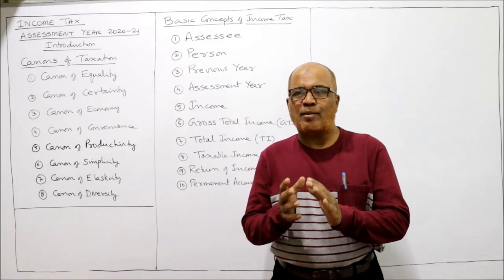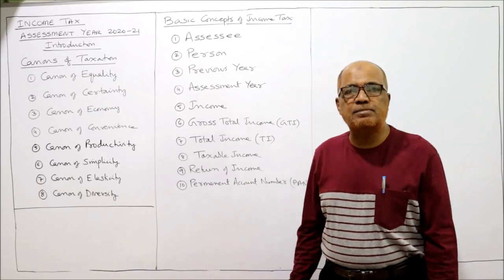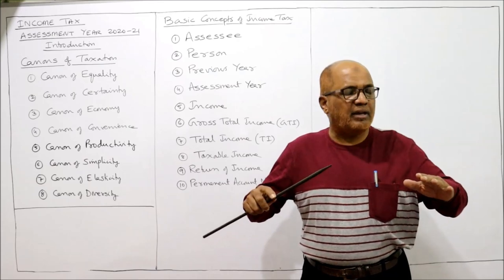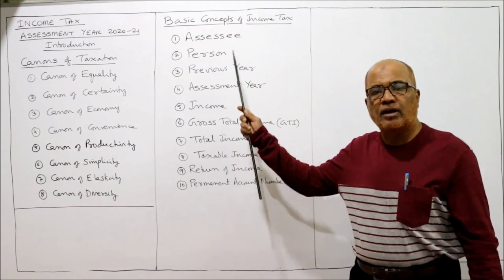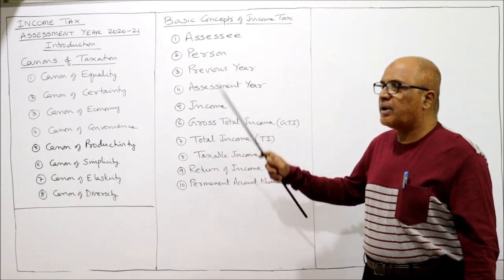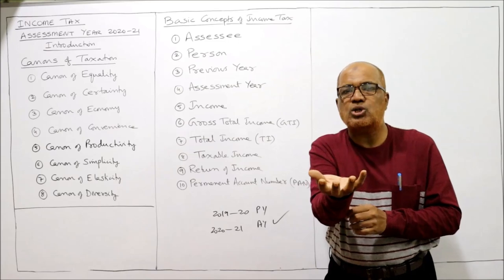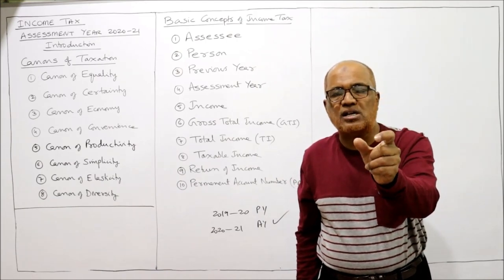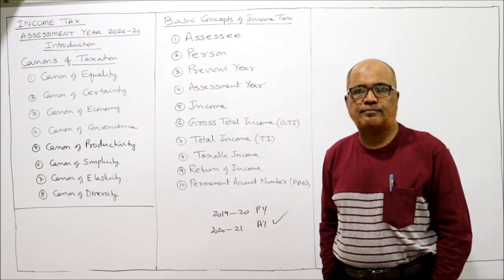Income Tax 1 I Introduction I Canons of Taxation I Basic Concepts I Khans Commerce Tutorial I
The contents of this video are :
AY  2020-21
Important Theory for Examination
Canons of Taxation
Basic Concepts

I have explained in detail the important theory for examination,  canons of taxation and basic concepts used in taxation.

Watch the video till the end to get a complete command on the Introduction of Income Tax Act 1961.